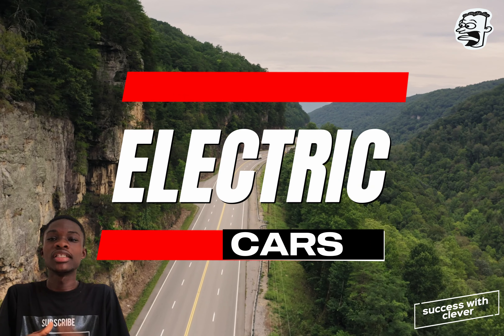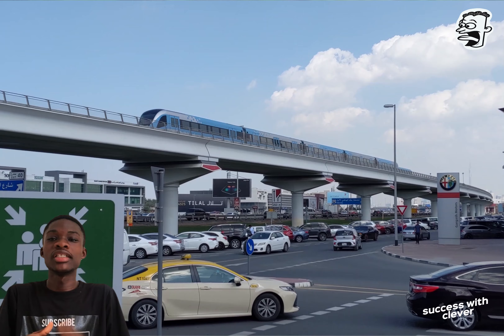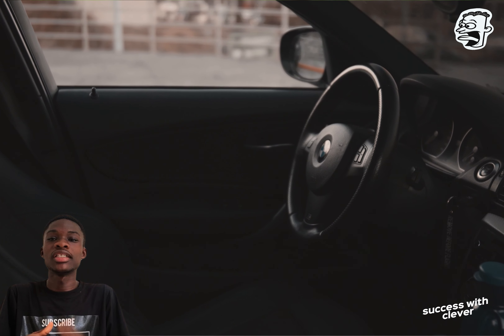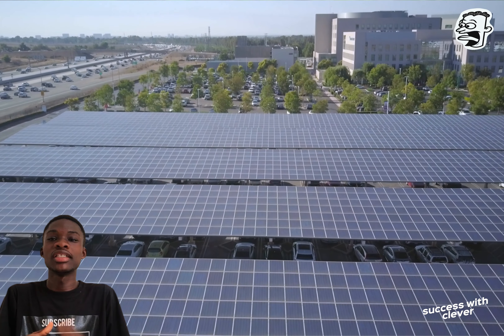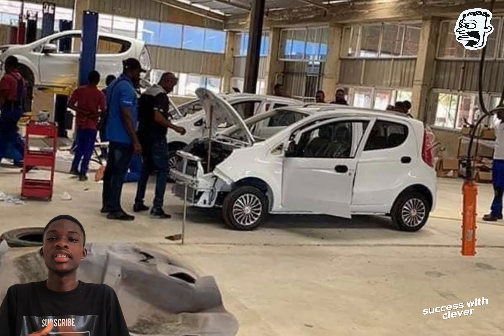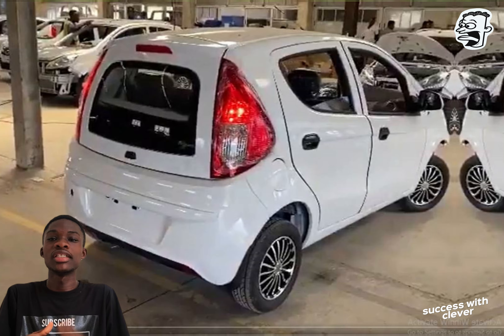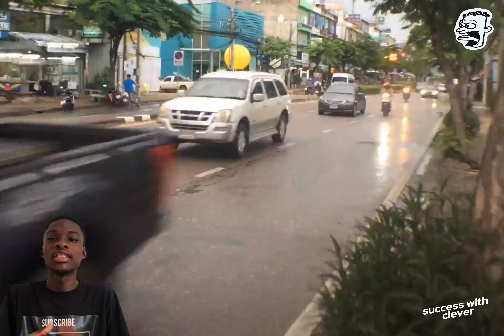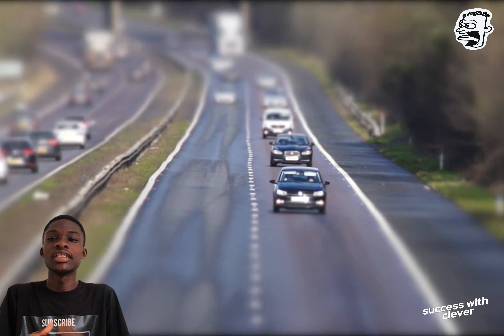Crazy! Kantanka made in Ghana Electric Cars that will shock you [New Inventions]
🌍 Get ready for an automotive revolution as we unveil Crazy! Kantanka made in Ghana Electric Cars that will shoc, the latest mind-blowing creations from Kantanka, proudly made in Ghana! In this exciting video, we showcase the cutting-edge cars that are set to redefine the driving experience in 2024. From sleek designs to innovative features, Kantanka's new inventions are nothing short of extraordinary. Join us as we take you on a journey through the future of African automotive engineering, highlighting the craftsmanship, technology, and uniqueness that make these cars stand out on the global stage. Buckle up for a thrilling ride through the incredible world of Kantanka's made in Ghana cars! 🇬🇭🔧🚀